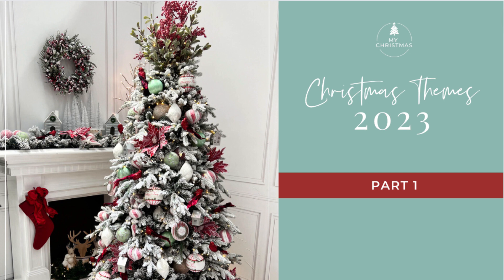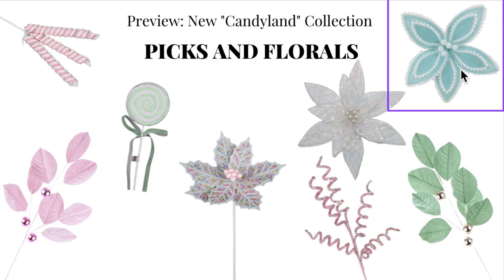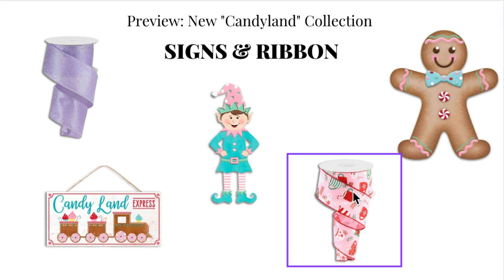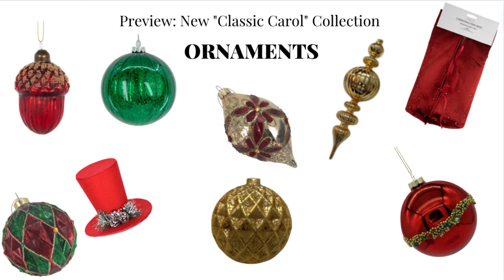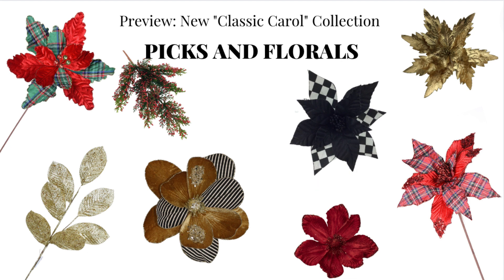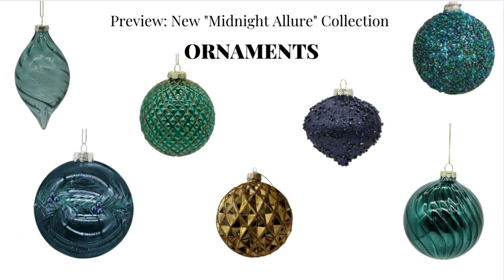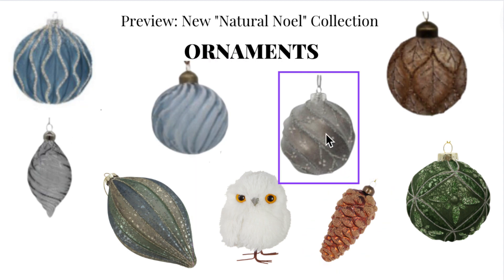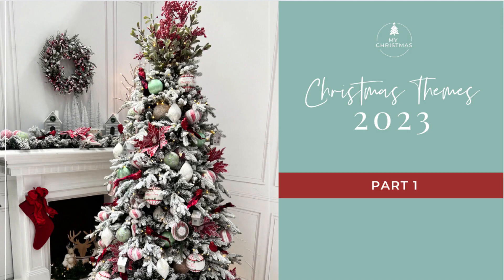Christmas Trends and Themes for 2023 - Part 1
Nicole talks through the first 4 themes for Christmas 2023.  There are previews of some of the new decorations coming as well as a few ideas on how to re-invent an existing theme.